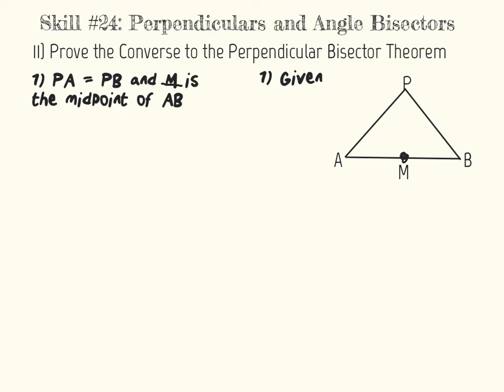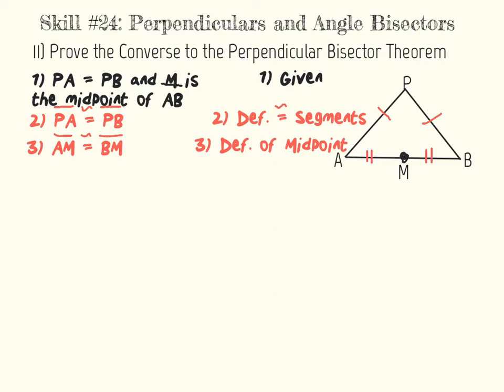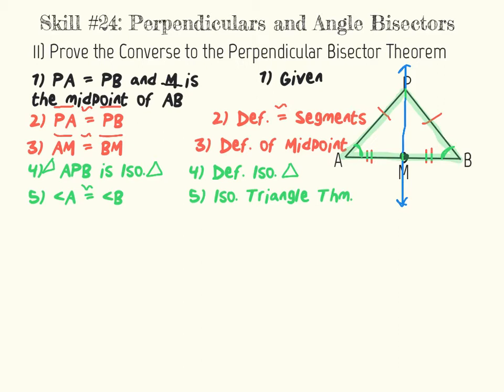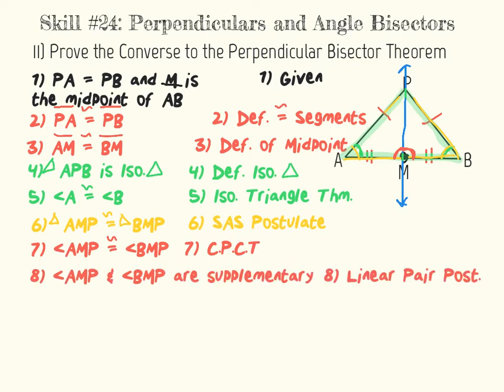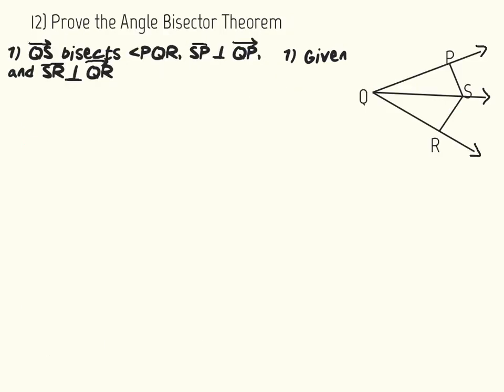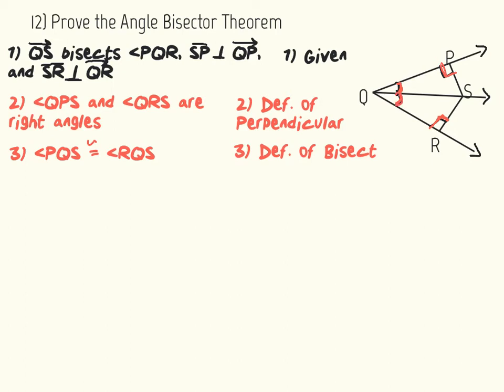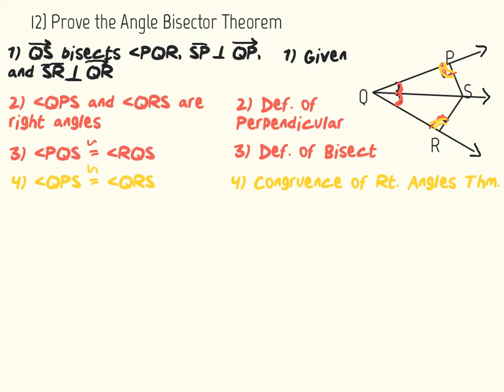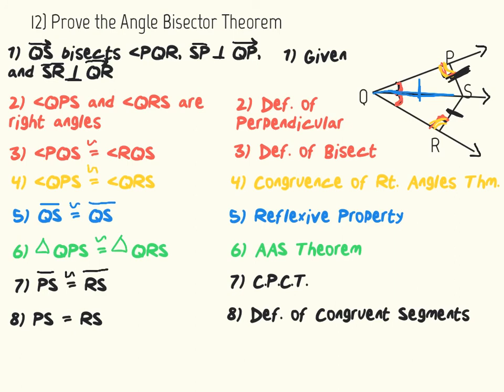G.24_Perpendiculars and Angle Bisectors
Notes over using properties of perpendicular Bisectors and angle Bisectors to prove theorems.